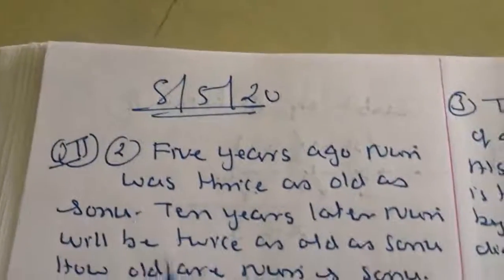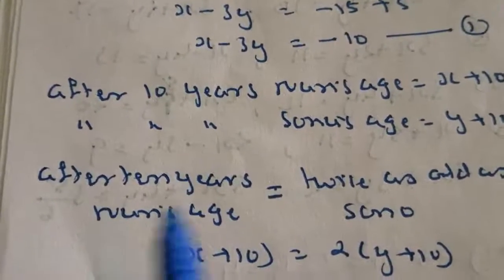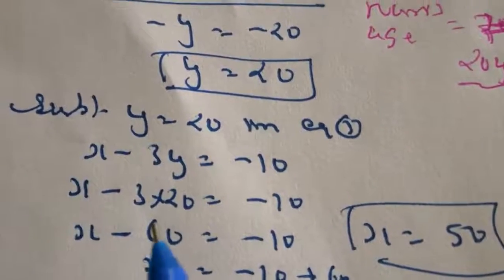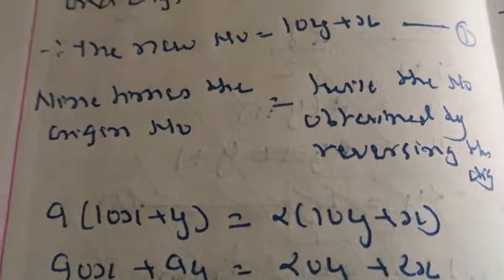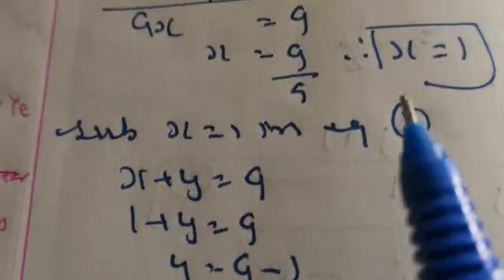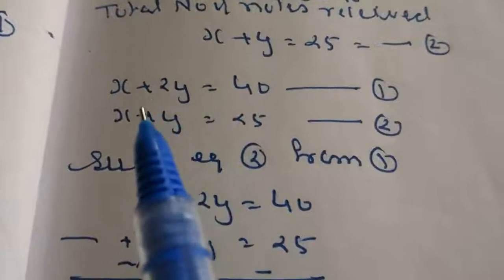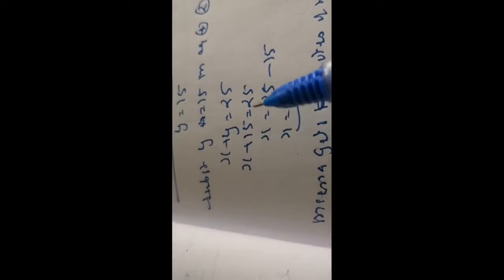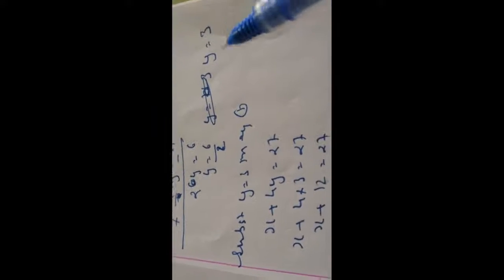Radheshyam study center